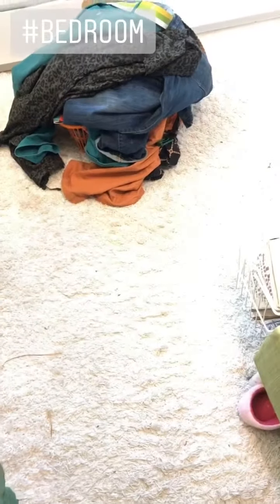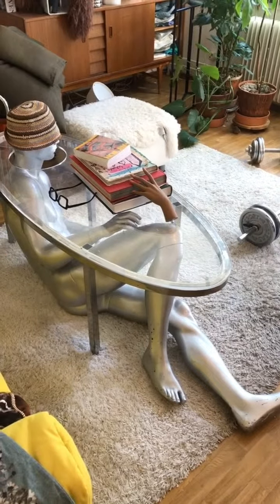SPRING CLEANING; RUG RIOTS, MAT MADNESS & CARPET CRAZINESS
190420 Spring is here, and I've started my spring cleaning. I don't like my hallway, so I cut up two rugs for a wall-to-wall carpeting.